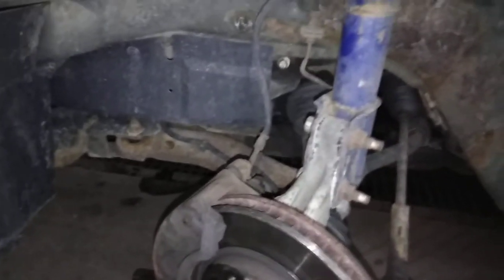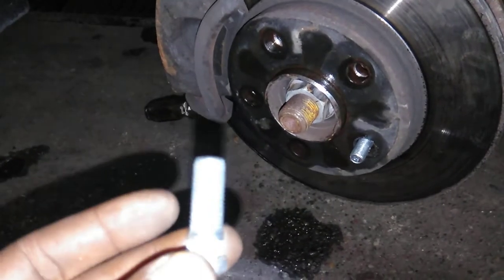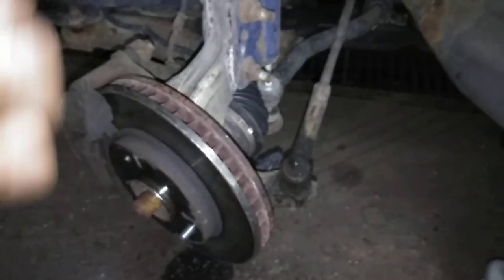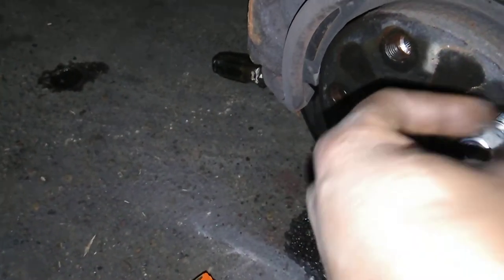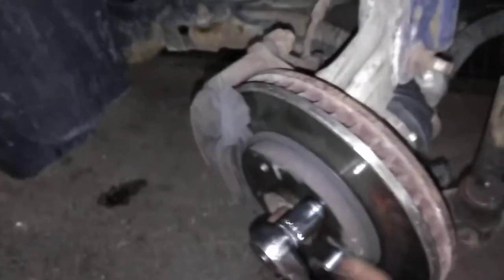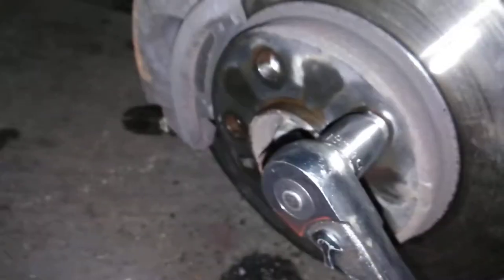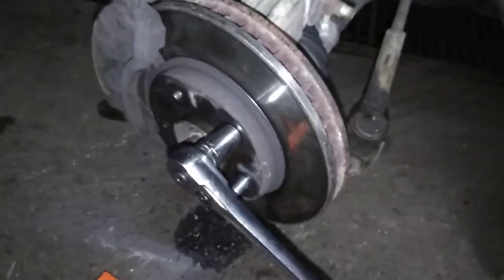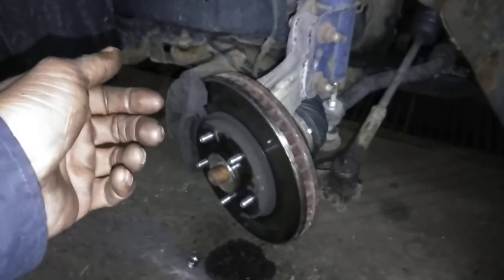2001 Grand Prix wheel studs replacement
Video showing how to save Money by doing this job your self instead of replacing hub bearing just replace studs. Check out how to video on how to do it.